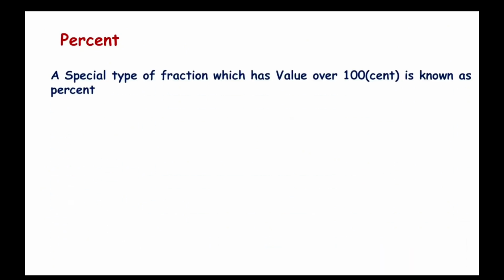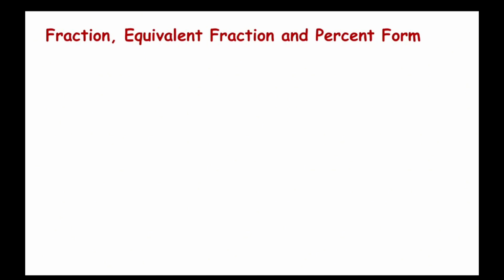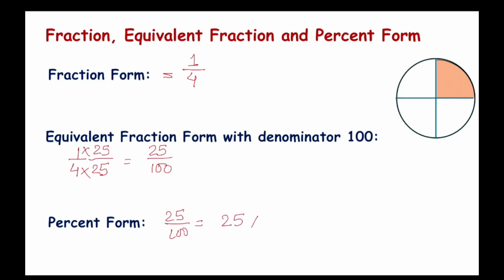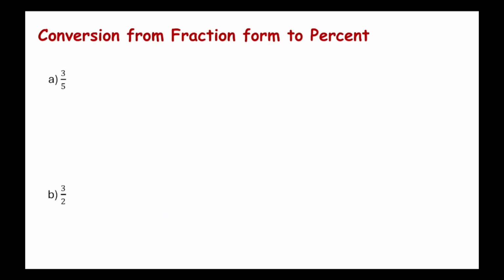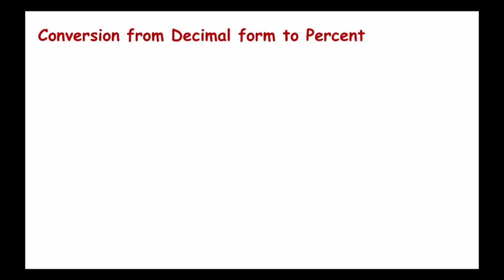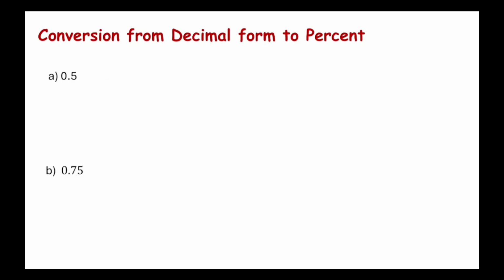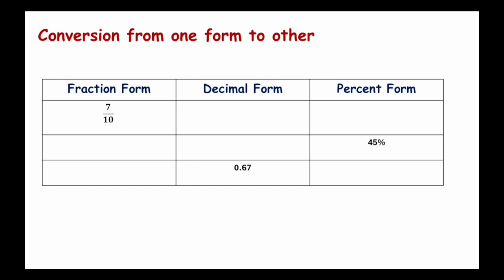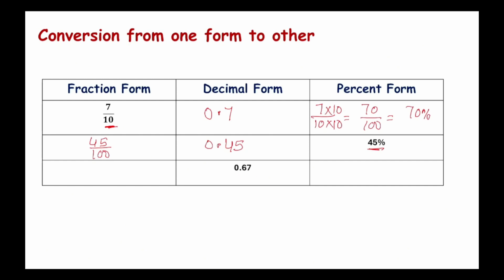Fraction Decimal and Percent